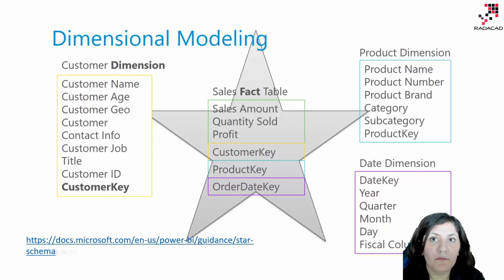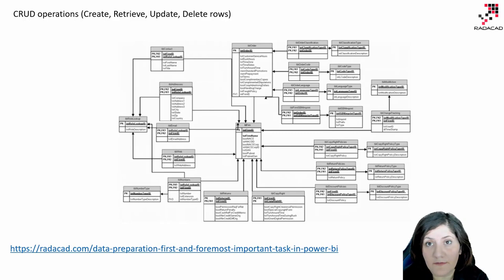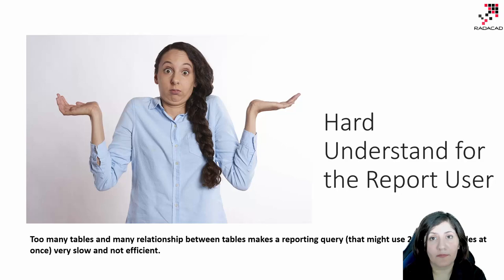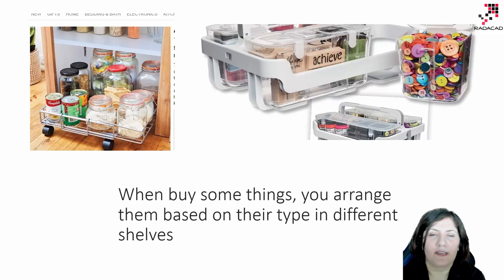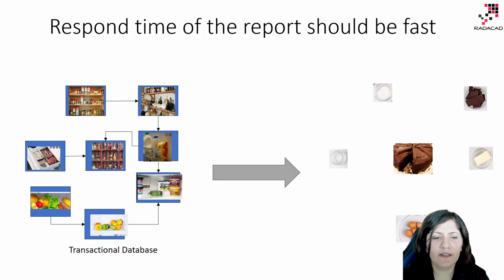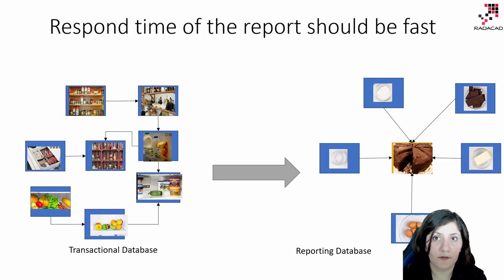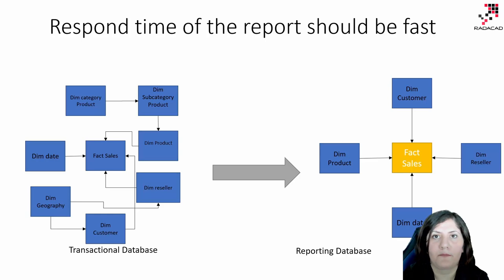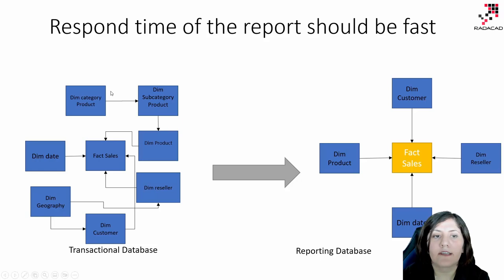Power BI Modelling Basics Part One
In this video, I have explained what is Fact and Dimensions are and why we need to have them, In the next video, How to create Facts and Dimensions using Power Query will be shown